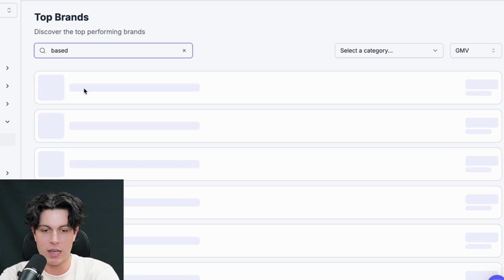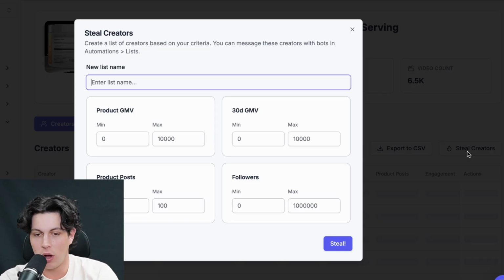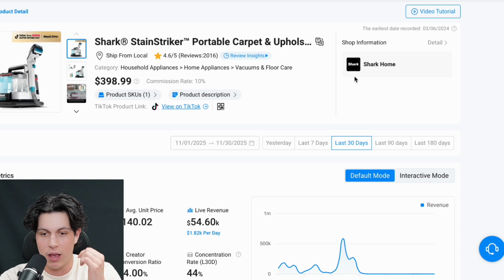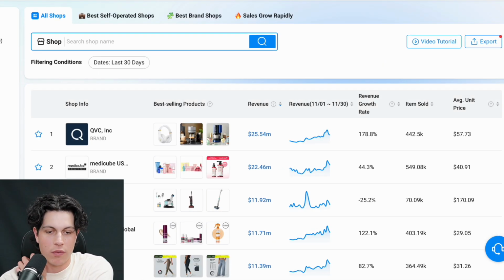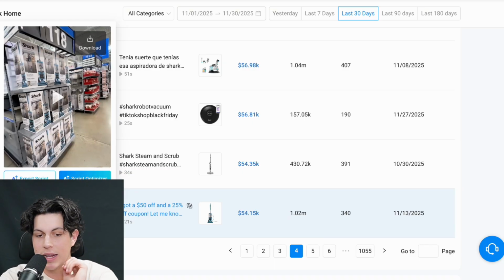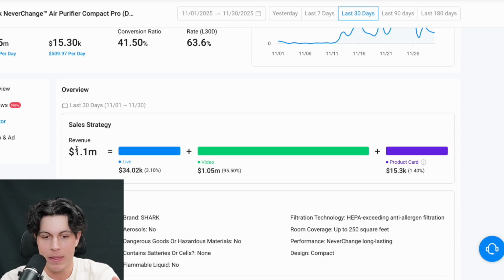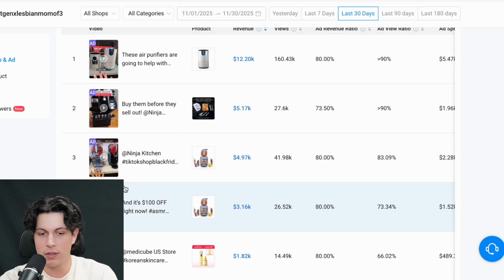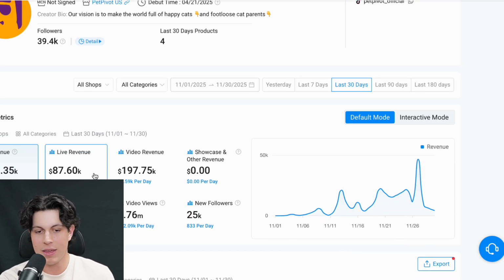how to do product research on Kalodata for your brand